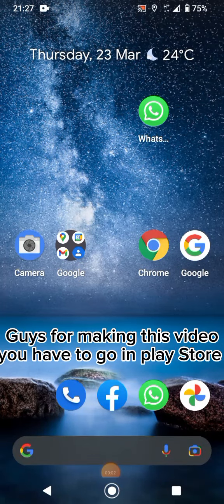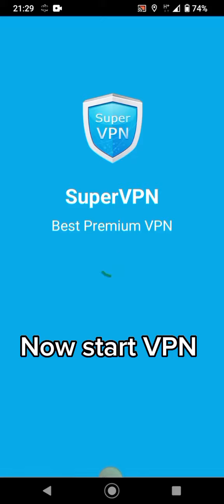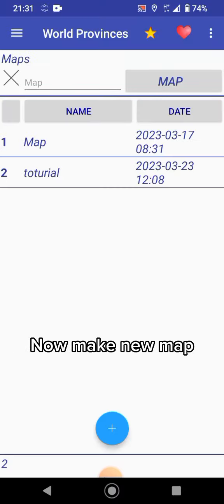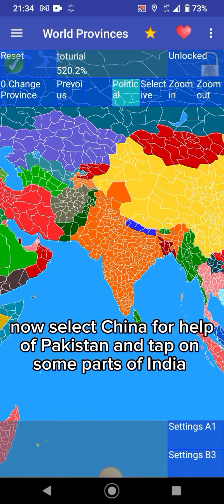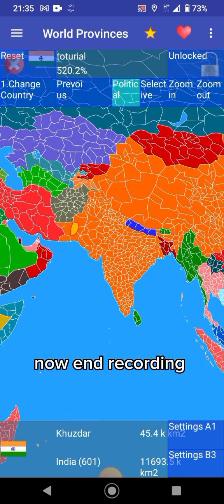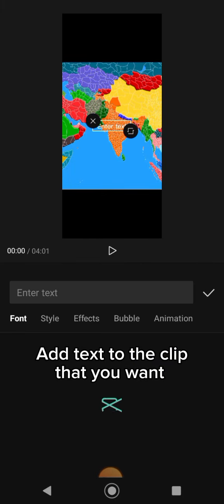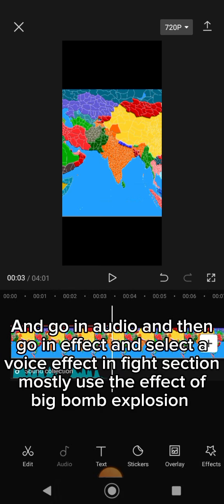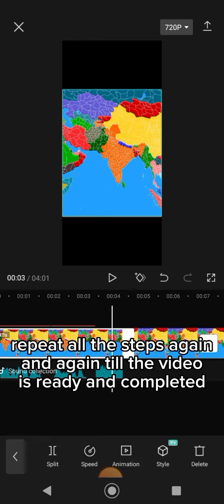How to make videos like me 🔥🔥 | NutshellMapper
how to make Nutshell Videos

NutshellMapper

In this video, we'll be showing you how to make Nutshell Videos, which are short, fun, and creative videos that summarize an idea, concept, or story. Nutshell Videos are perfect for social media platforms like Instagram, Facebook, and Twitter, where attention spans are short, and content needs to be engaging.

We'll walk you through the entire process of making a Nutshell Video, starting with planning and scripting your video, choosing the right visuals and music, and editing your video using a simple and easy-to-use tool. We'll also share some tips and tricks to make your Nutshell Video stand out, such as using animations, text overlays, and sound effects.

Whether you're a social media marketer, content creator, or just someone who loves making videos, this tutorial will help you create Nutshell Videos that are engaging, informative, and fun. So, grab your notepad and pen, and let's get started on making your own Nutshell Video today!